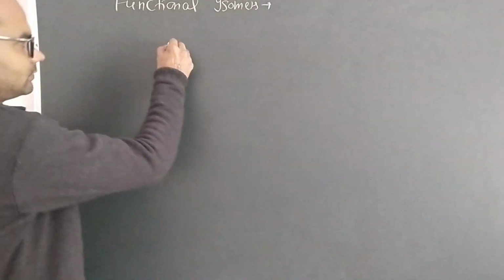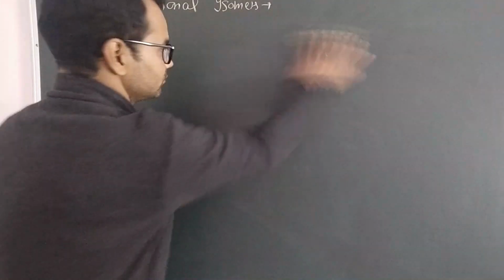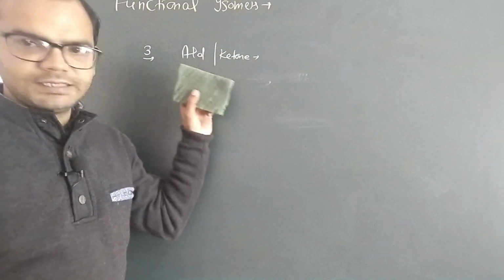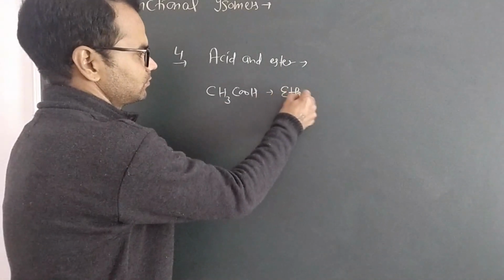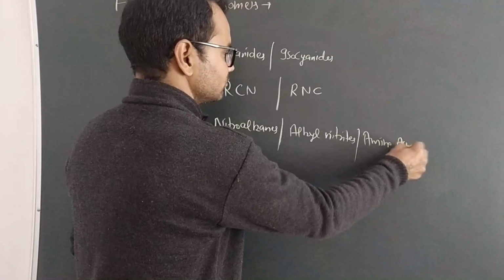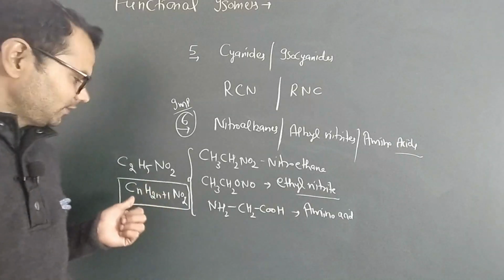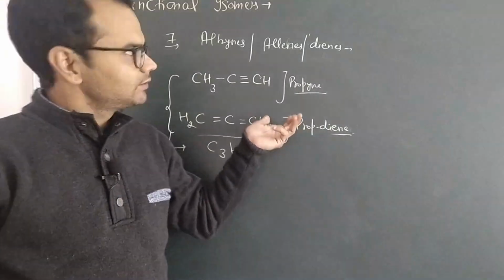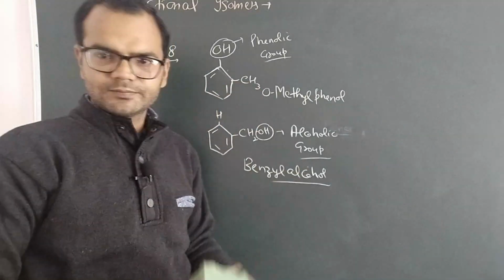Isomerism 02 -Functional Isomerism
Isomerism 02 -Functional Isomerism class 11 organic chemistry
Functional Isomerism
It is also known as functional group isomerism.
As the name suggests, it refers to the compounds that have the same chemical formula but different functional groups attached to them.
1. Alcohol and ether
2. All ring chain isomers are functional isomers
3. Aldehyde and ketone
4. Acid and ester
5.Cyanide and isocyanide
6.Nitroalkane, alkyl nitrite, and amino acid
7. Alkyne,diene and allenes